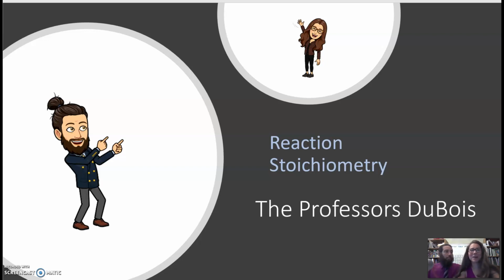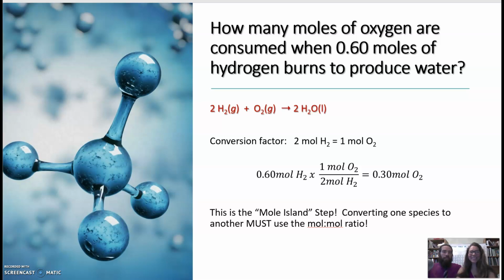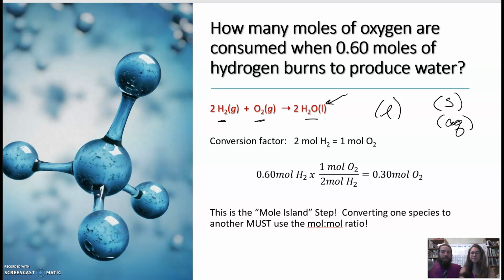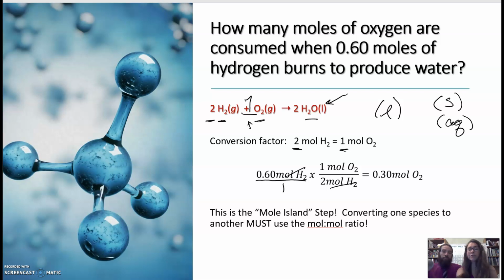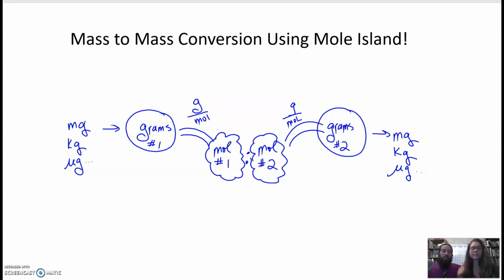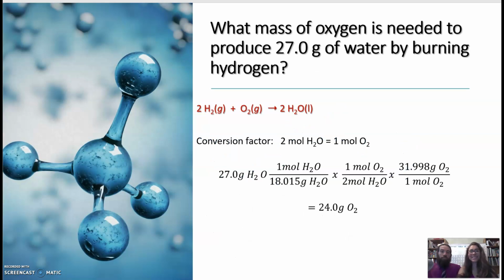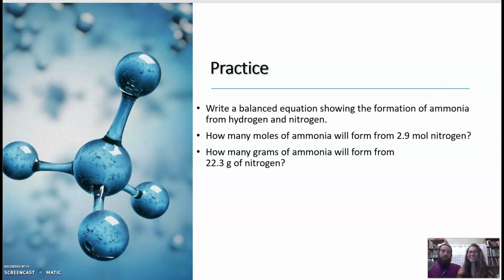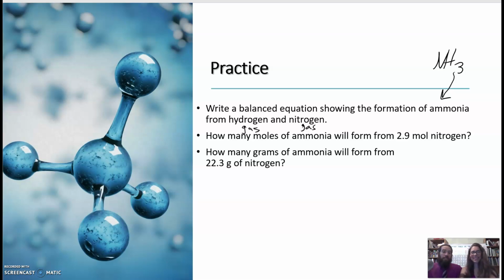Chapter 3 Lecture 7 Reaction Stoichiometry